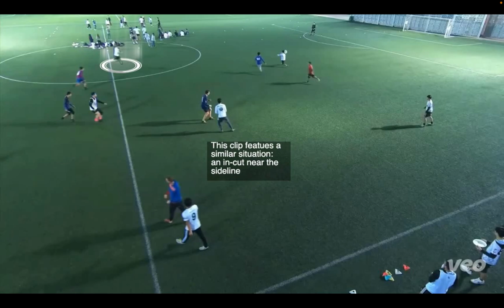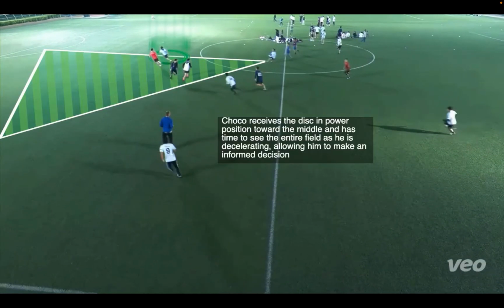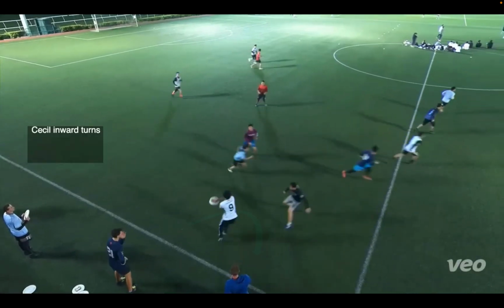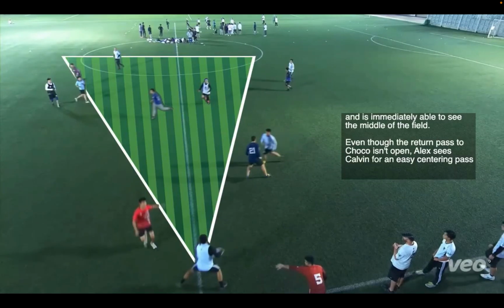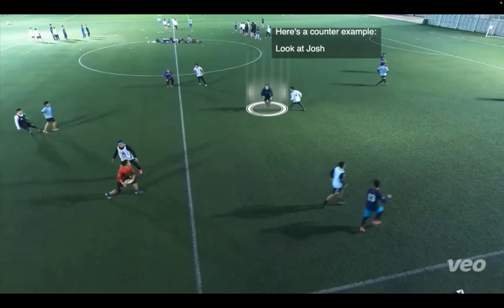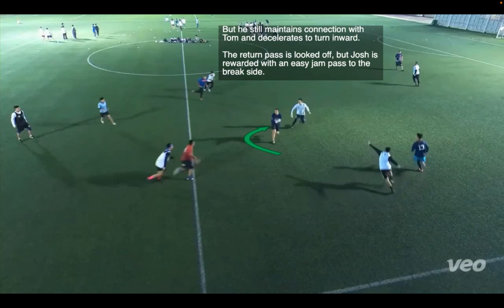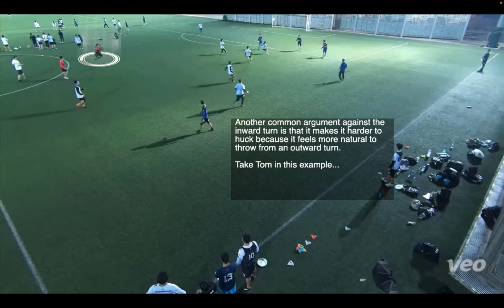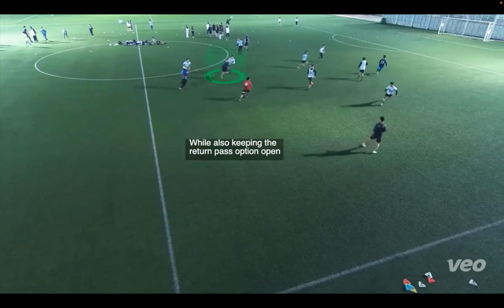Inward Turn (HK Open 04/01/23)